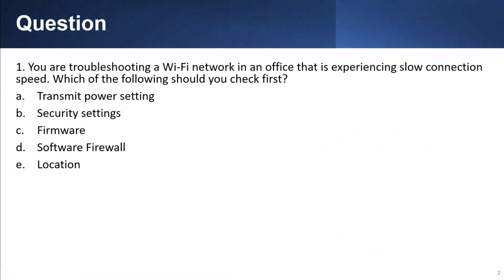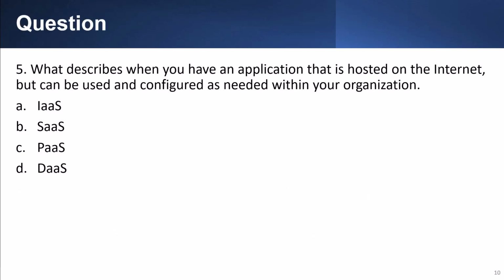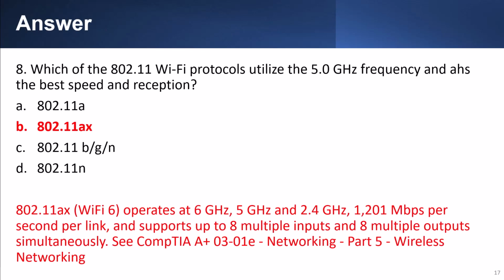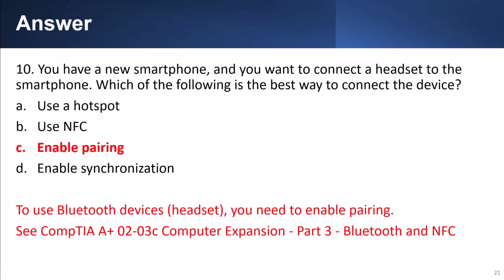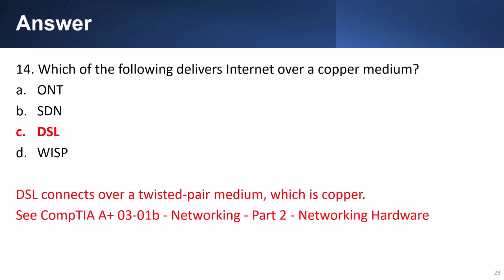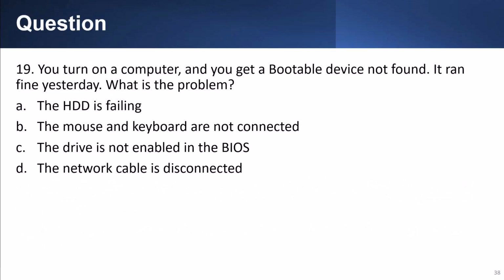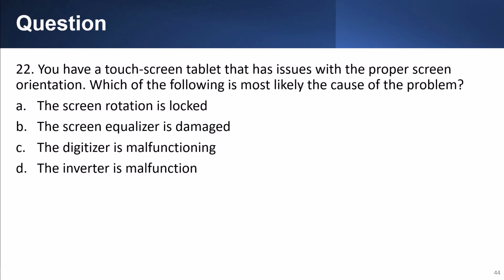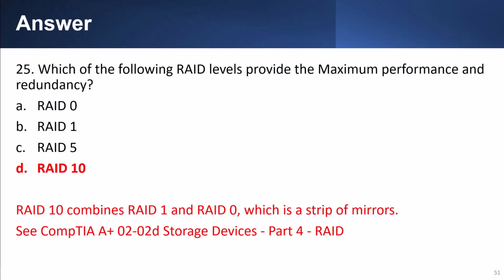CompTIA A+ 20-01a A+ 1101 Quiz #1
Welcome to the first practice quiz for the A+ 1101 Exam. This quiz represents 25 typical questions for the 1101 A+ exam. As you go through these questions, you may pause the video if you need more time to think through the question. Remember, don’t try to remember each question and answer, but try to understand why the answer is the right answer. Each answer will also reference the video where the answer can be found.